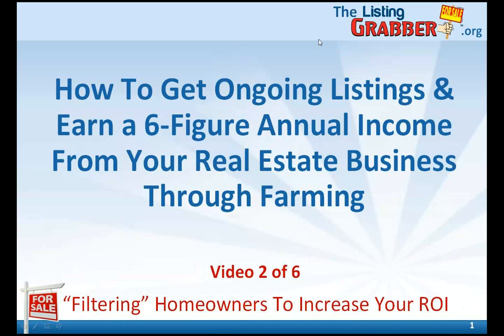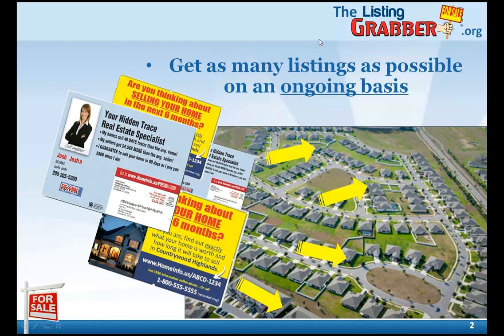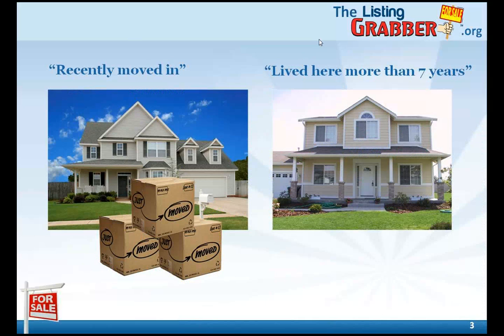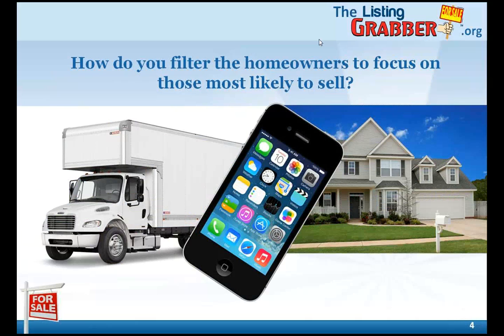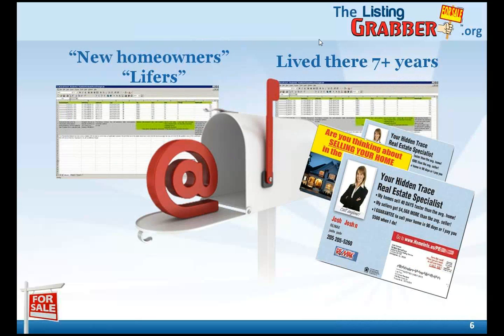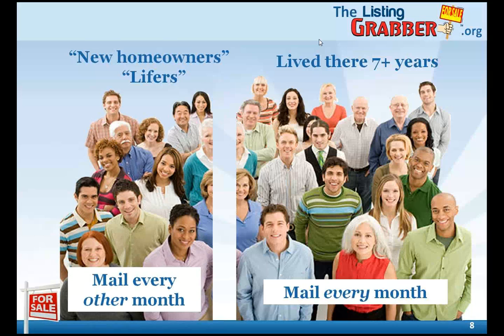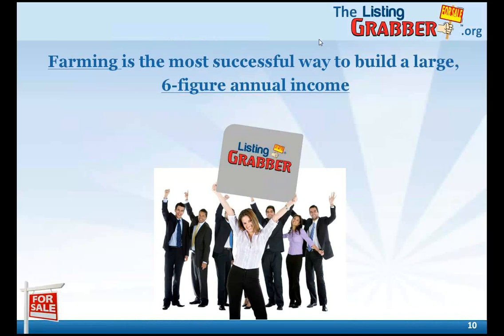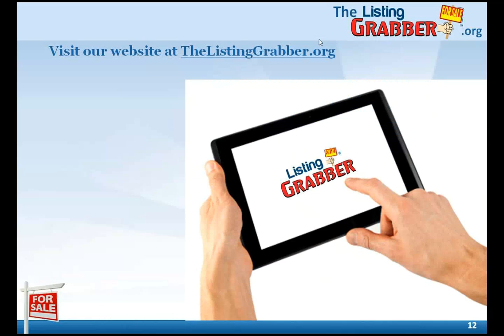6 EASY steps to earning $175K/yr as a real estate agent - Training 2 How to Get More Listings.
Easy way to Filter homeowners -- More listings is one key to success as a realtor.  Learn 6 easy steps to earning a 6-figure income through special real estate marketing and training on farming.  We've had clients earn over $100K in their first 12 months ... this shares some of our secrets how we do it.